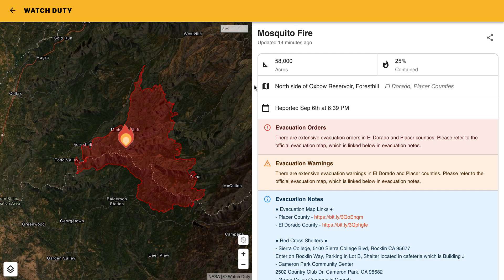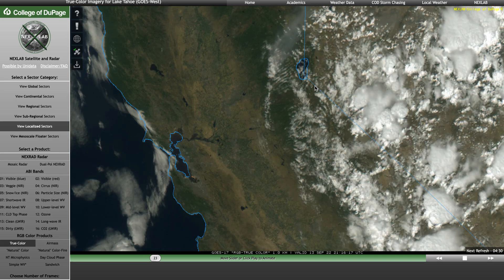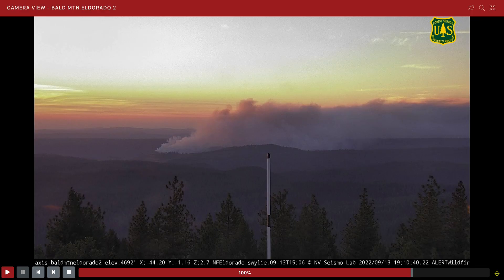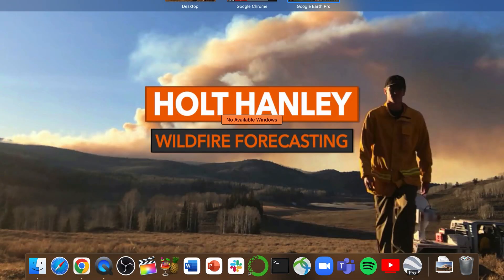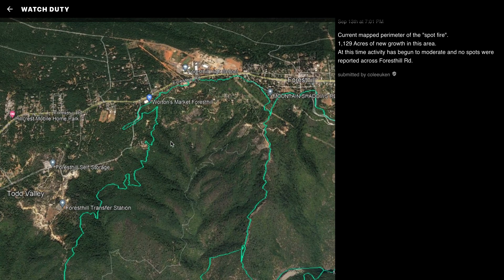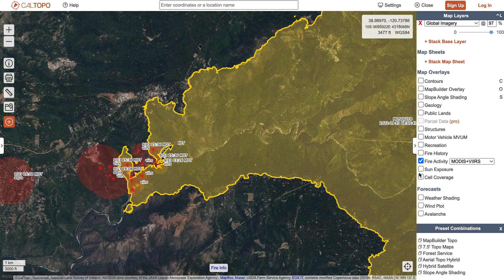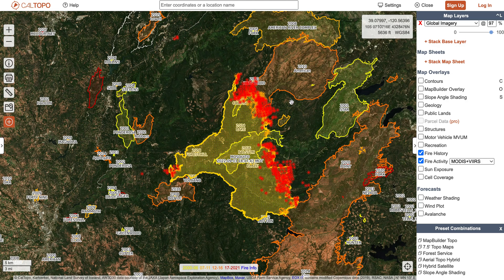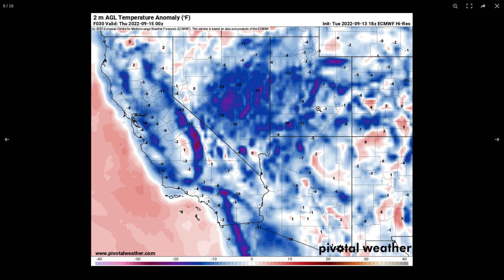Concise Update and Forecast for the Mosquito Fire